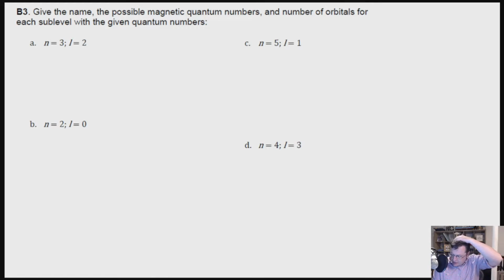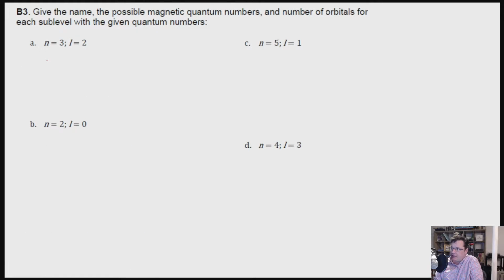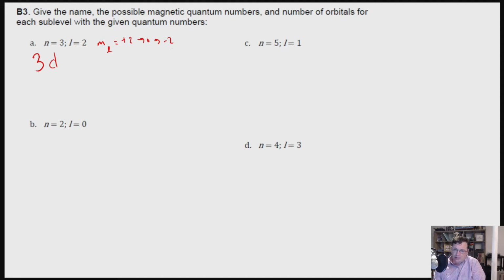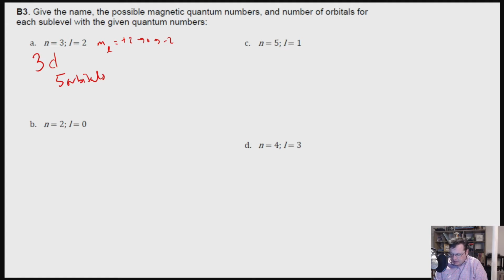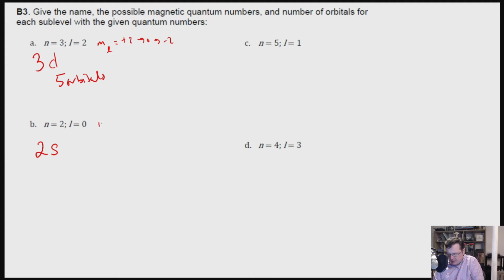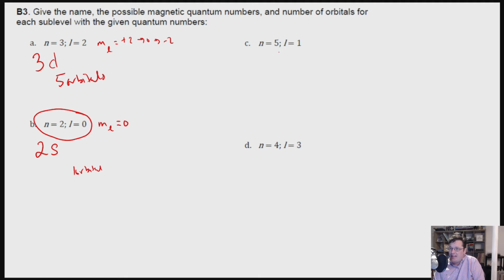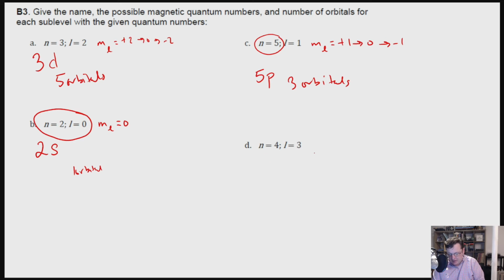Determine Possible Quantum Numbers